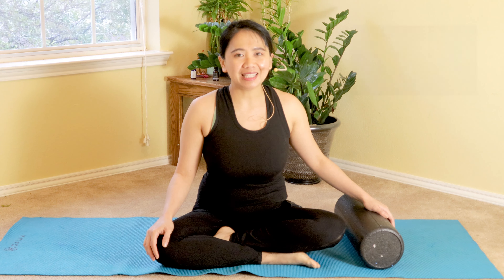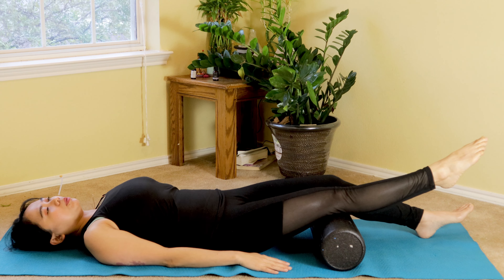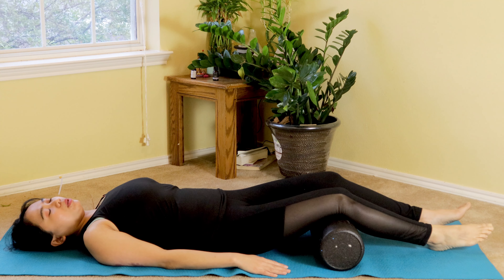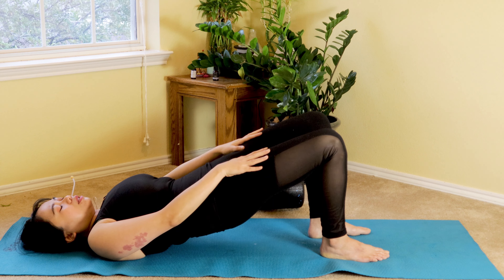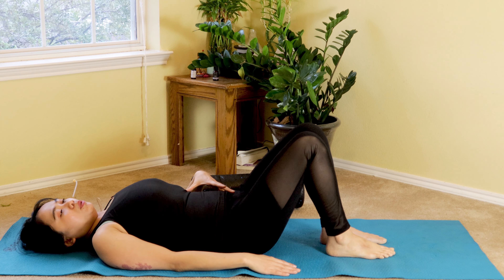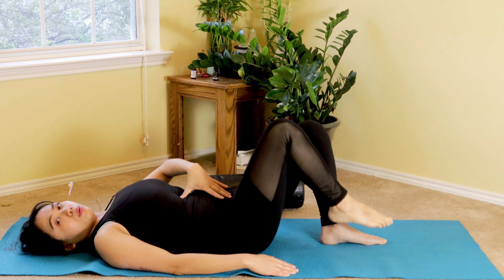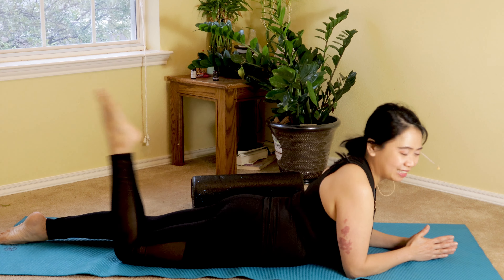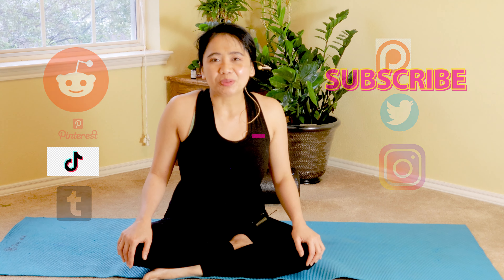Knee Pain Weakness? Pilates Physio Follow Along Gentle Program With Foam Roller Fix!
Hello Pilates and Yoga  lovers,, Do you suffer from Knee pain Weakness?
  I made a video a combination of Pilates, Yoga and Physical therapy treatment to ease knee pain with swelling, Osteoarthritis or weakness. This is Pilates Physio Follow Along Gentle Program With Foam Roller Fix from a possible culprit is your Quadriceps muscles weakness and tightness of Hamstrings,  that causes patellar tracking that places and shifts your Patella (knee cap ) out of alignment due to weakness. I made an  easy follow along exercises utilizing a foam roller, a rolled towel or bolster Physio, Pilates and yoga flow.

To know more the reason behind this program and
For an easier workout , watch and try this older and easier exercise program video Easy Pilates and Physical Therapy Exercises At Home For Knee Pain that you can try as well

        This video is about a treatment plan stretching, strengthening  supine (lying on your back) and side lying positions.  If some of the positioning is too difficult, then do only those that you could tolerate.

I incorporated the Pilates and Yoga based and Physical therapy exercises combination. If you are having lateral knee pain then it is possible an ilitiotibial band syndrome and you could check my other video relating to this video

And then to strengthen your core, i have a beginner's video Fundamentals to start with as well that is beneficial for lumbar Stenosis once the inflammation is less and here another and here is the playlist to progress

          Annie uses her experience as a physical therapist and Pilates instructor to guide a Pilates specific routine with a program to target difficult to treat diagnosis such as neck and  low back pain with nerve involvement.

 Please leave a comment for any specific question or concern about this video.